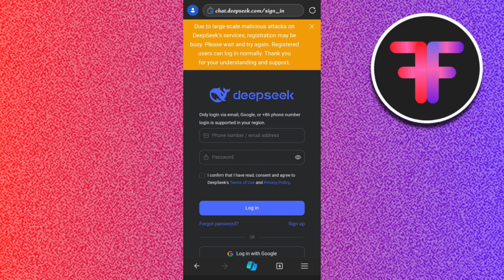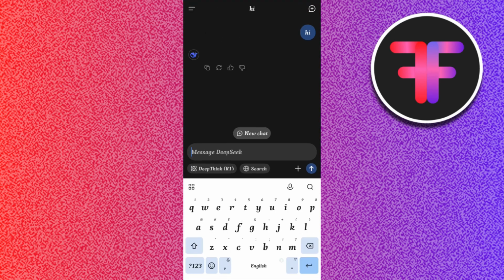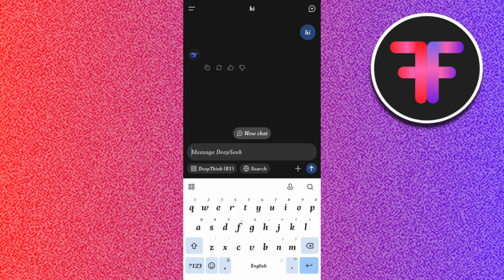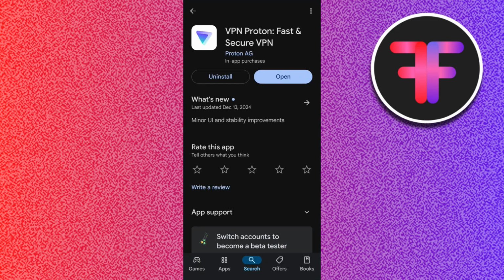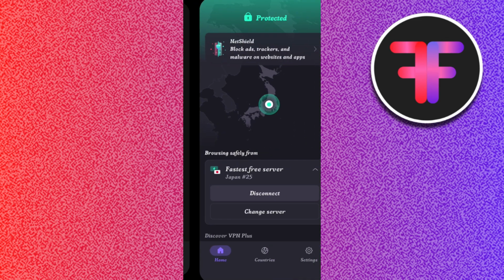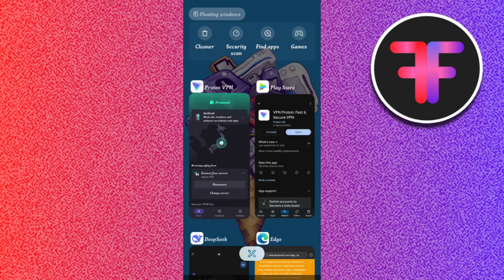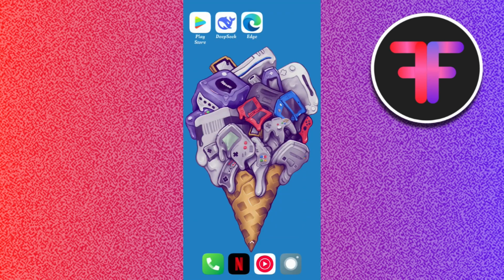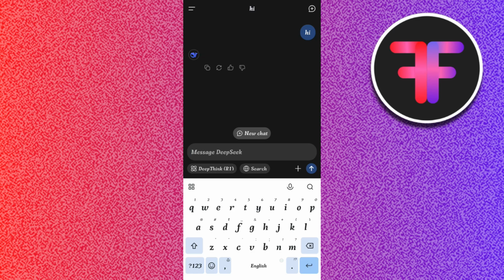How To Fix DeepSeek AI Not Letting Me Register On it | DeepSeek Sign Up Problem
Welcome to the Fixed Formulas YouTube channel! In this tutorial video, I will show you How To Fix DeepSeek AI Not Letting Me Register On it | DeepSeek Sign Up Problem